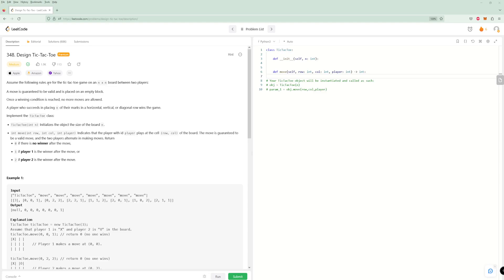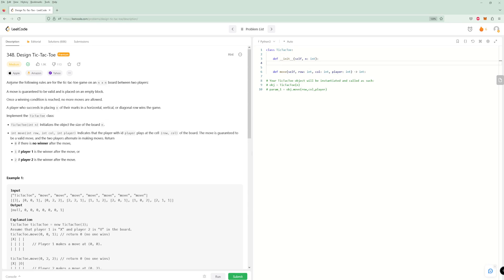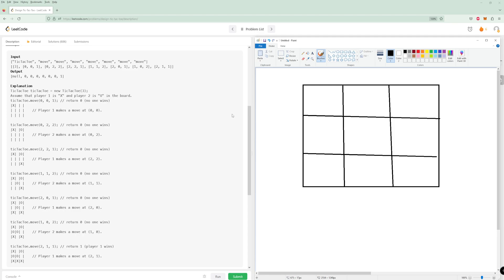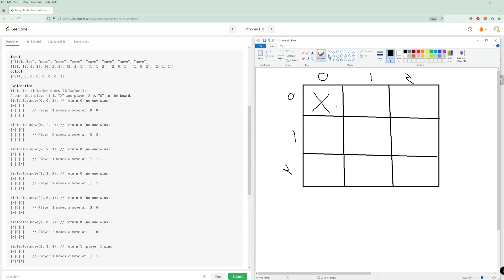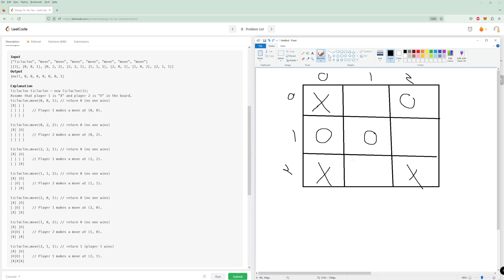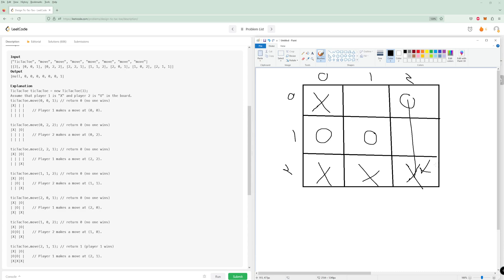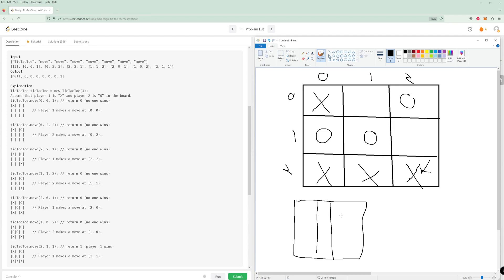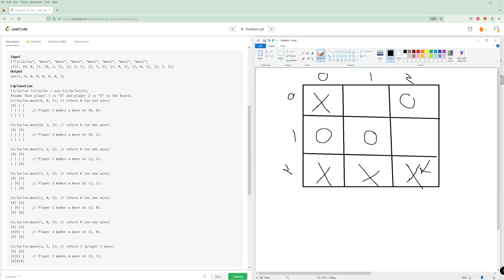Design Tic Tac Toe - LeetCode 348 - Python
Solution, explanation, and complexity analysis for the LeetCode Premium problem of the week for the end of May.
Description(need premium to open or can watch video for problem description and try it yourself):